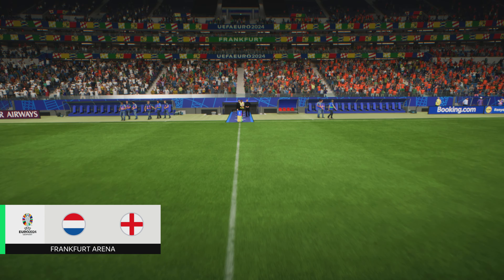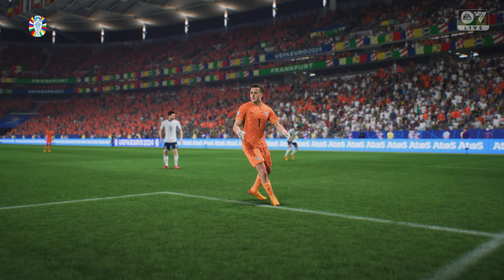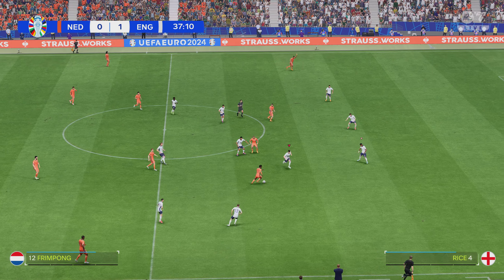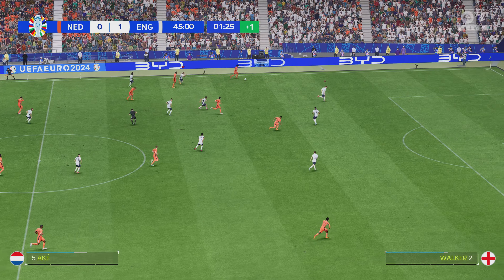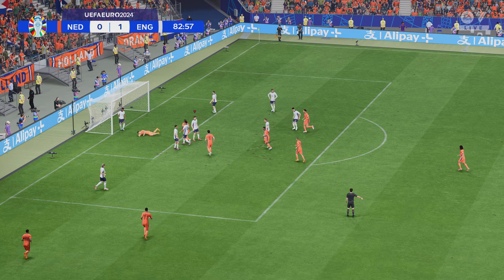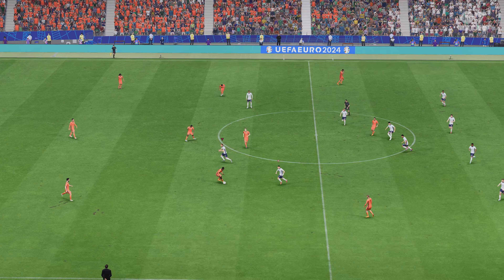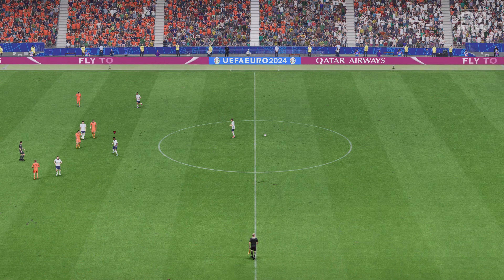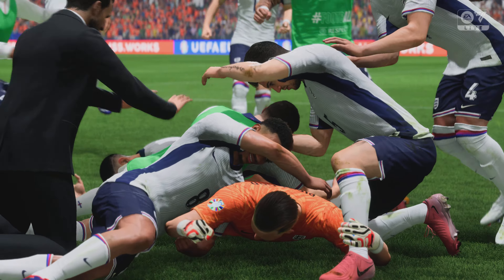EA FC24 - Netherlands vs England | PS5™[4K60]Gameplay | UEFA EURO 2024 Semi Final | Van Dijk vs Kane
EA FC24 - Netherlands vs England | PS5™ [4K60] Gameplay | UEFA EURO 2024 Semi Final | Virgil van Dijk vs Harry Kane | Legendary Difficulty